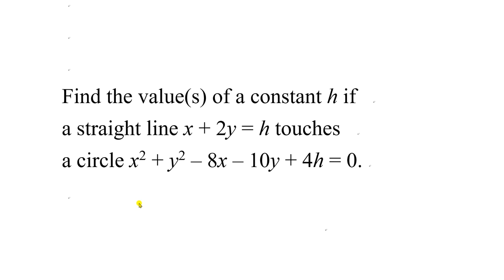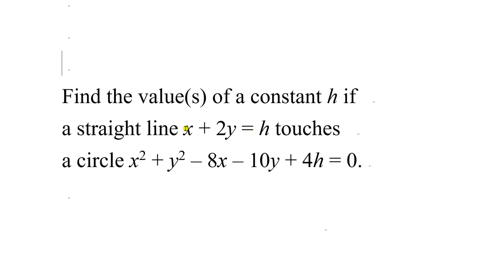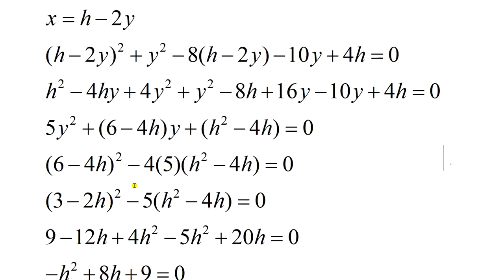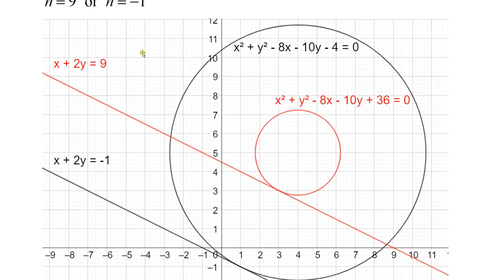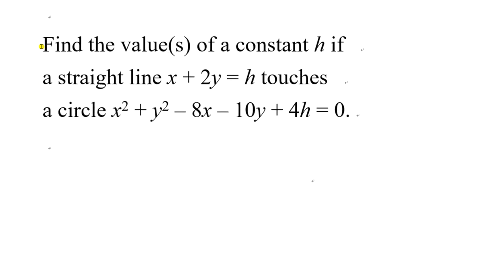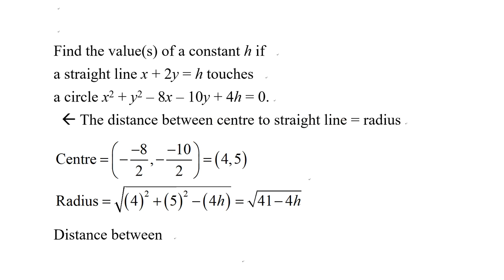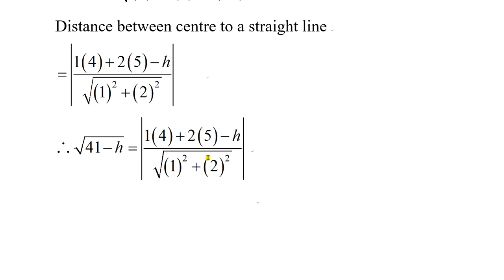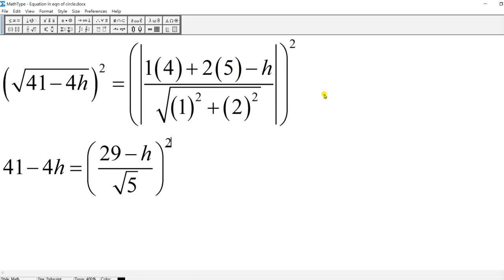A straight line touches a circle using Discriminant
second solution